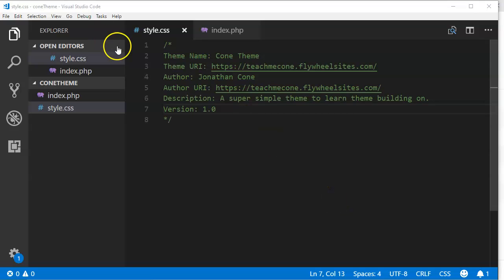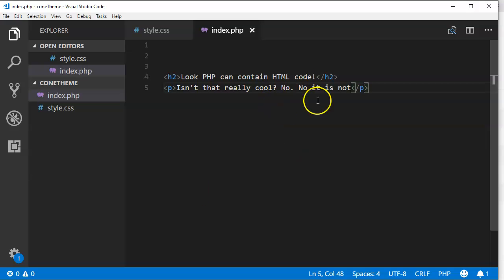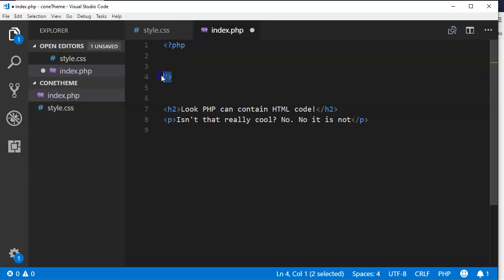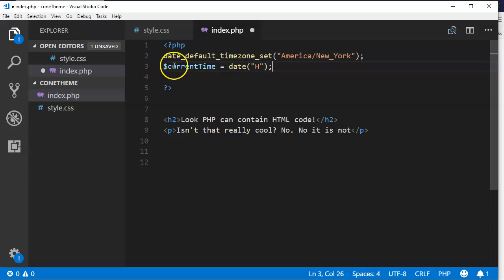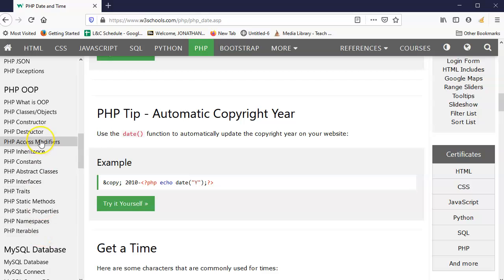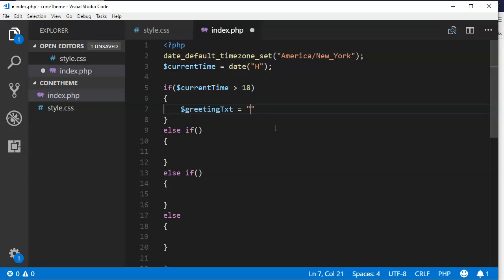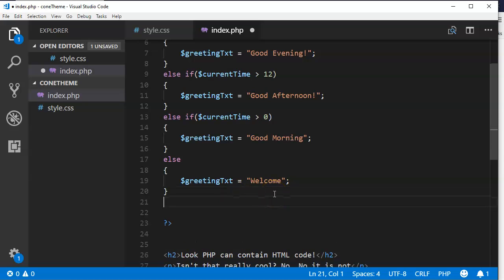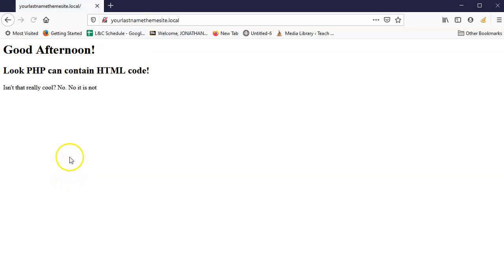Custom Theme Site (theme setup) Lab part 04